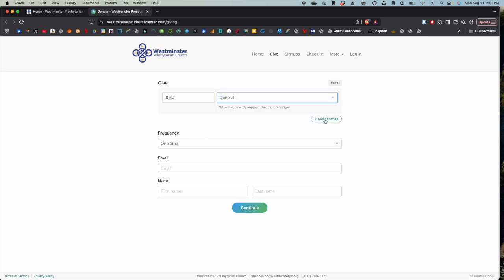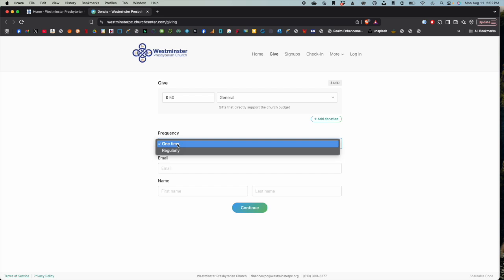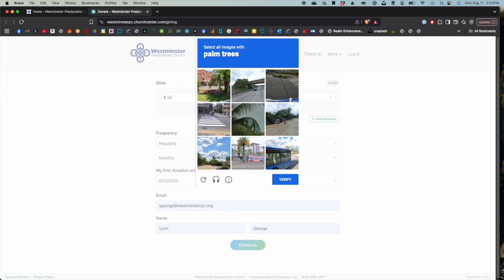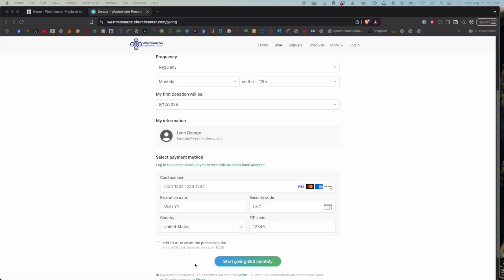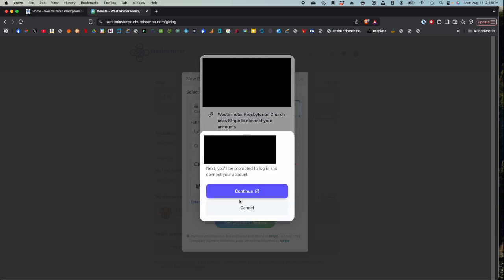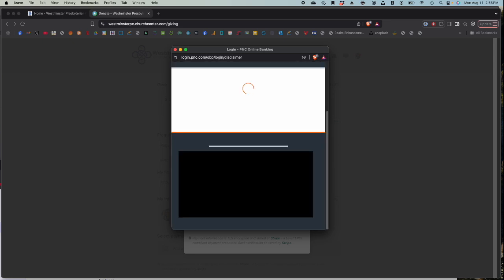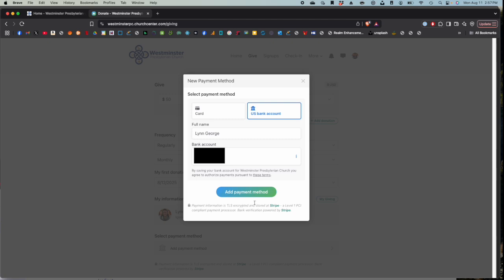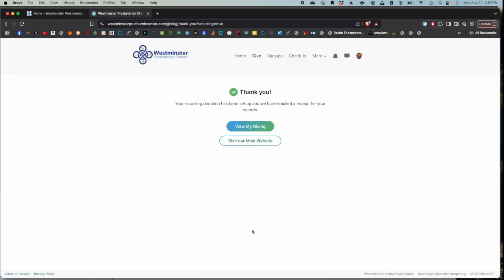2025 Make a Recurring Online Donation to Westminster